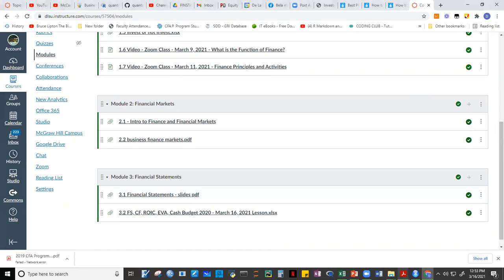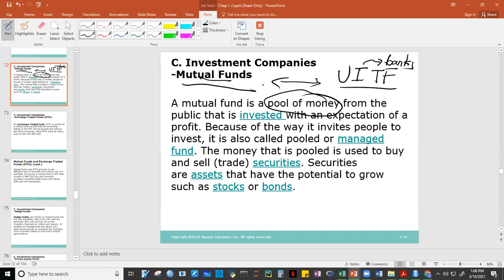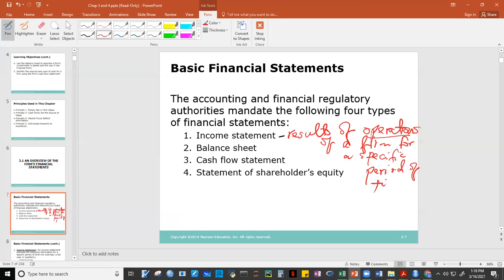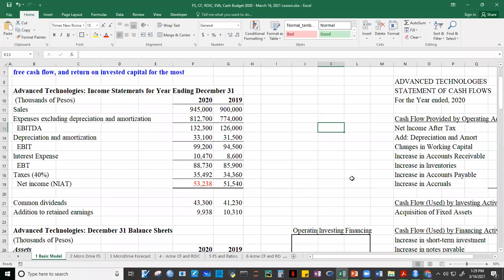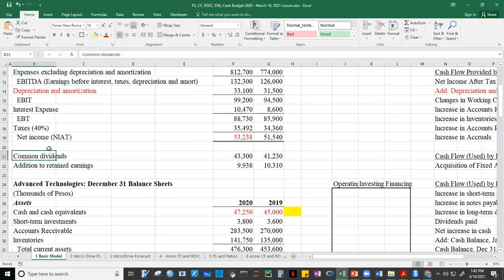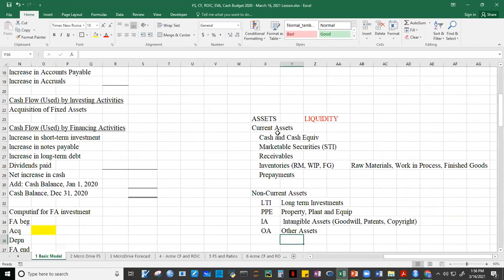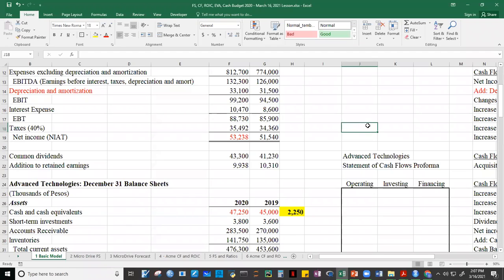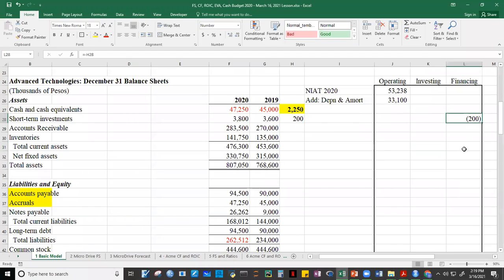FMDFINA March 16 Class Financial Statements Intro